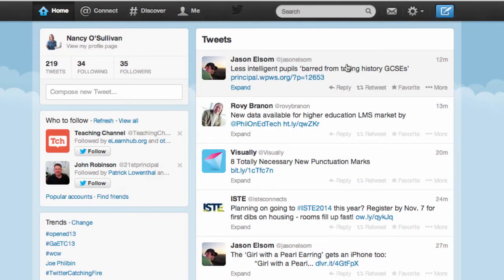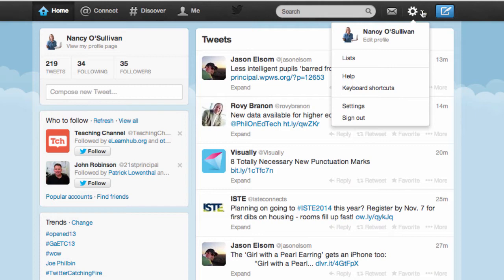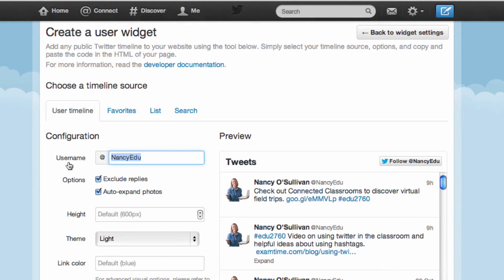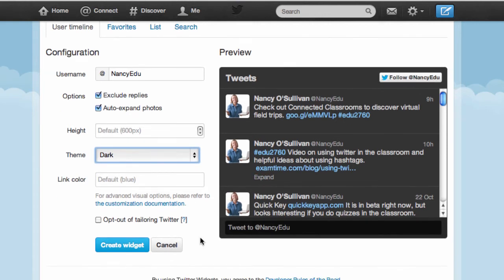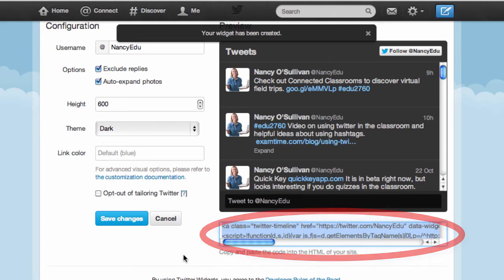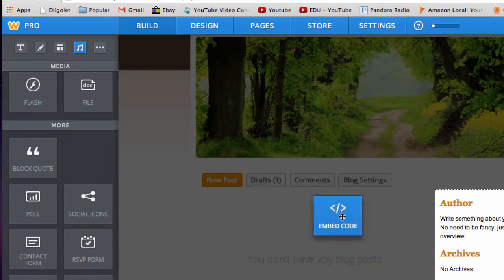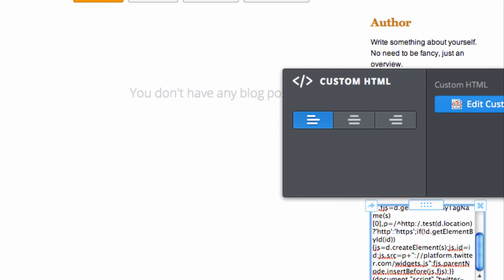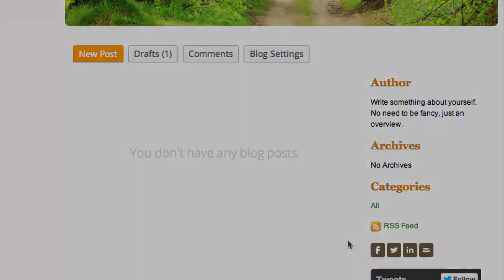Weebly- How to Add a Twitter Feed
This video is intended for the EDUCA2760 class at the College of DuPage. I explain how to create a Twitter Feed (Badge) and add it to a Weebly.